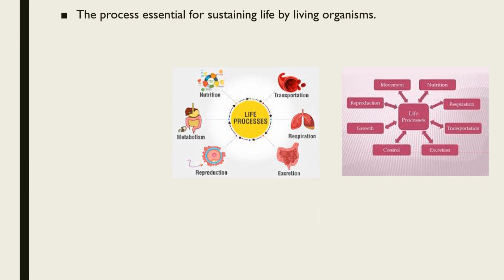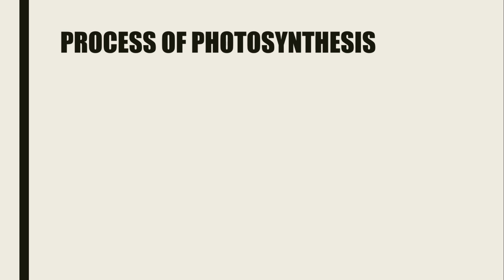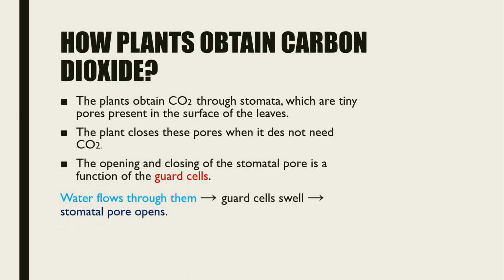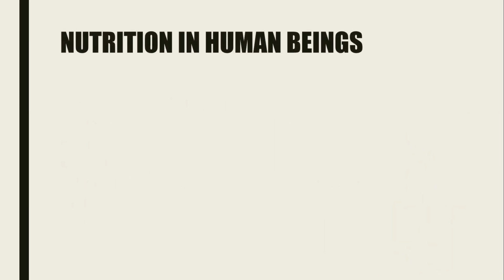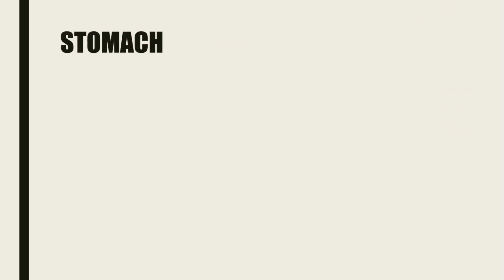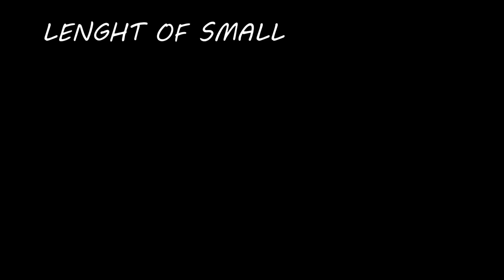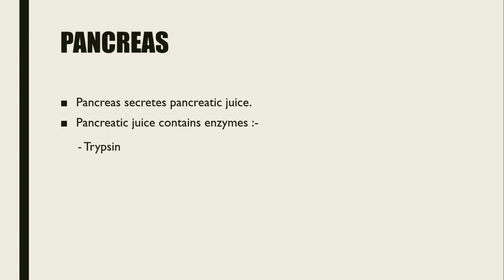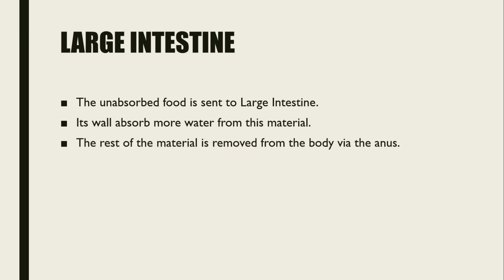LIFE PROCESSES | BIOLOGY | PART - 1 | CBSE CLASS 10 | LEARN WITH NAVA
Hello friends!! In this video I'll be explaining the nutrition part in the chapter 'Life Process'.
Pls support.
Motivate!